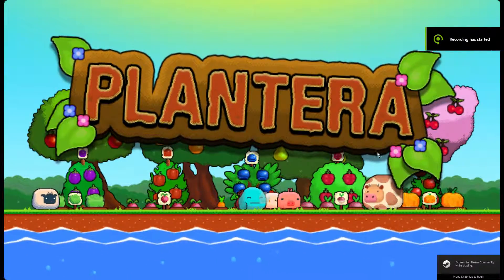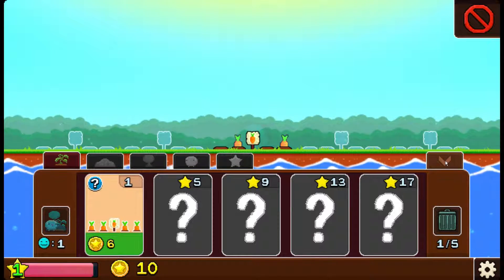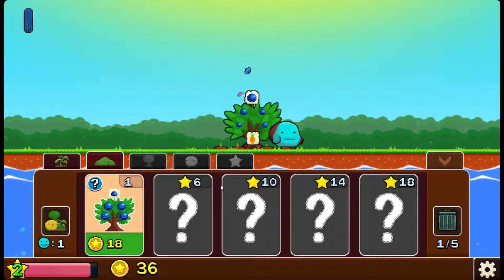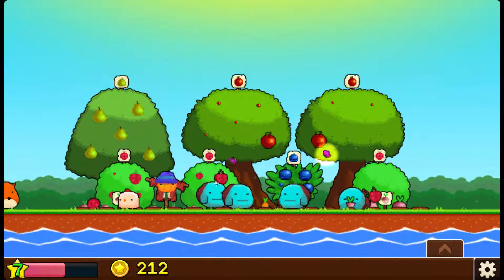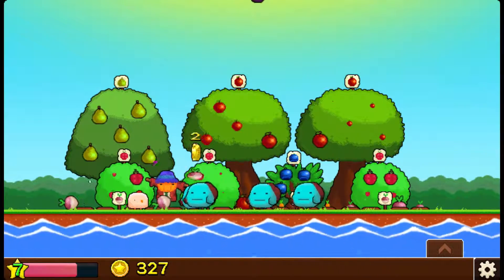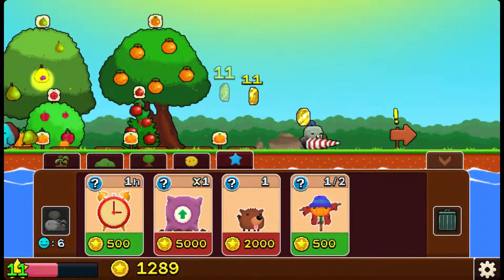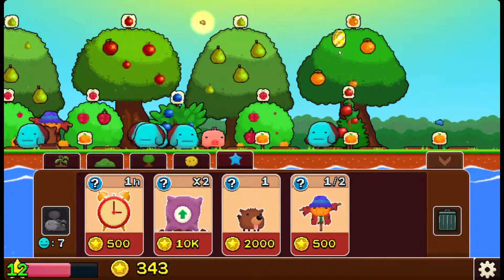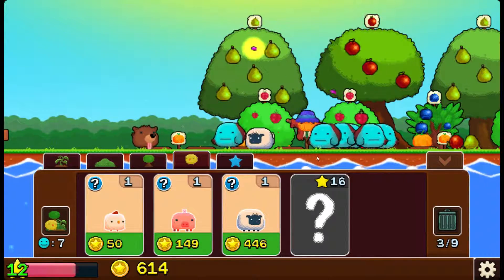Plantera - quick review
A quick look at Plantera. It's a farming game with a lot of clicking and a fair bit of graphical charm.